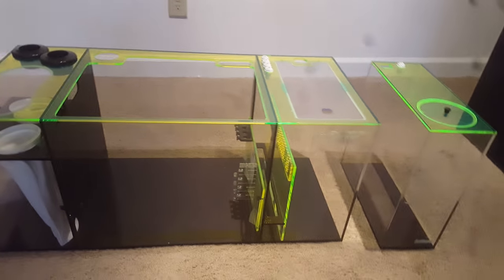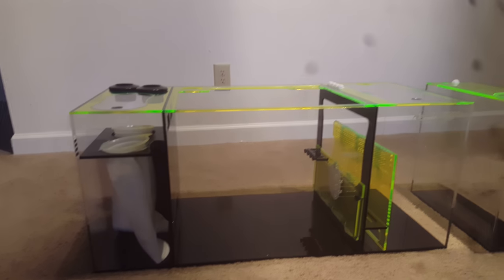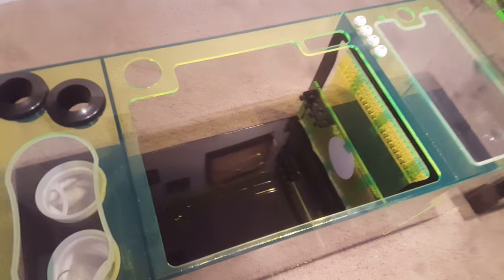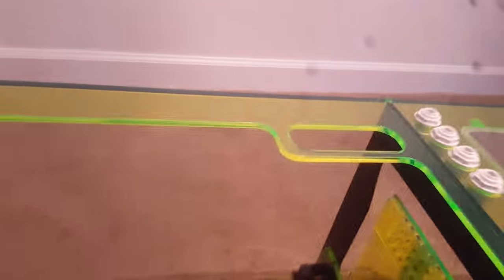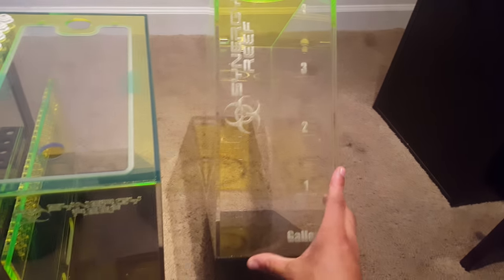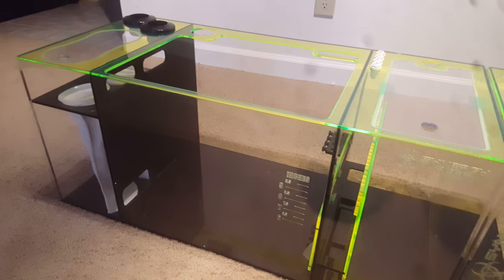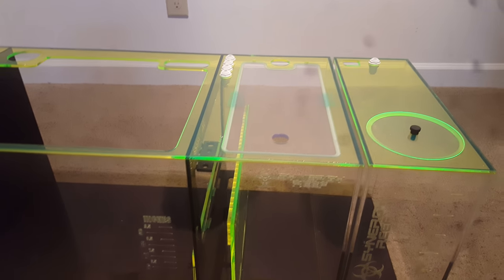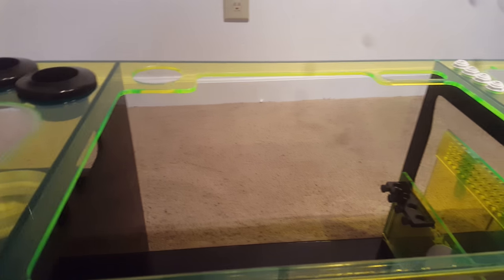Synergy reef sump